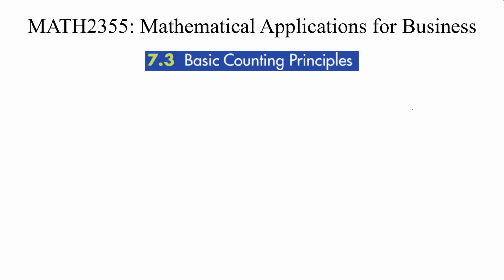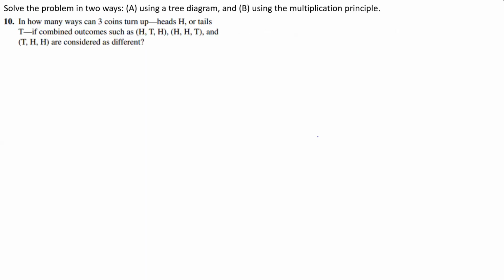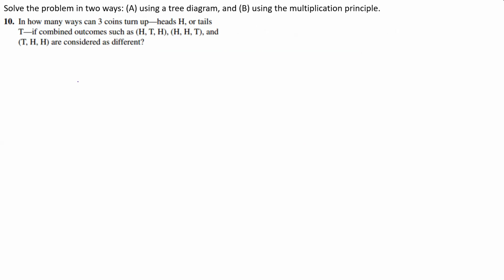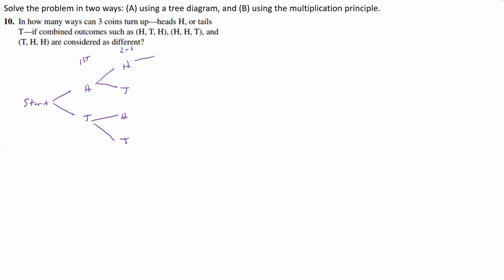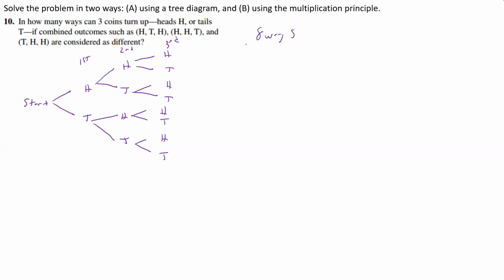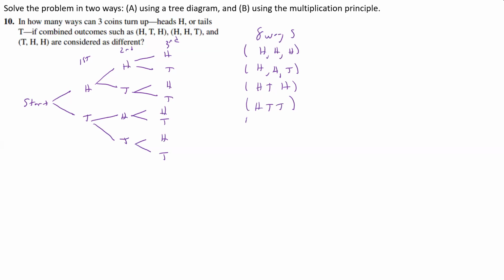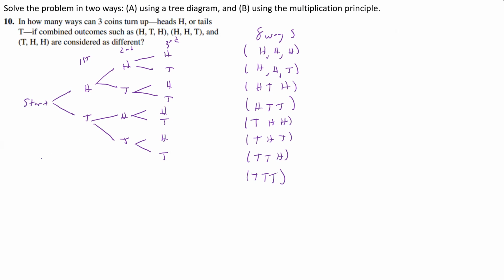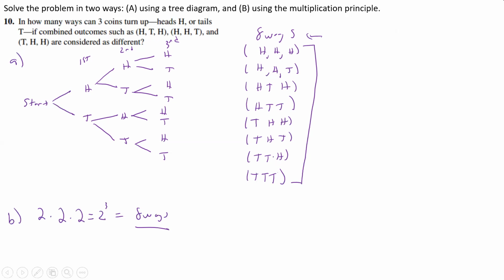Section 7.3 Exercises I